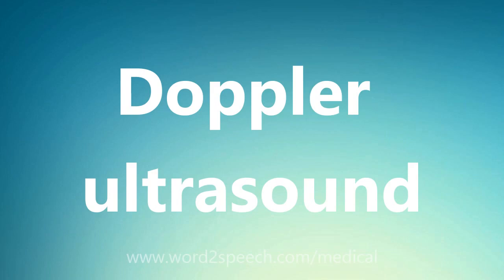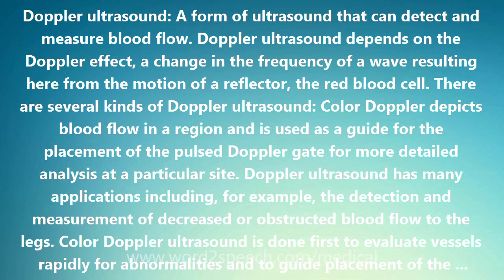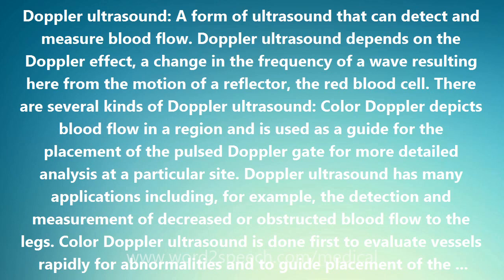Doppler ultrasound - Medical Meaning and Pronunciation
Title: Doppler ultrasound

Doppler ultrasound: A form of ultrasound that can detect and measure blood flow. Doppler ultrasound depends on the Doppler effect, a change in the frequency of a wave resulting here from the motion of a reflector, the red blood cell. There are several kinds of Doppler ultrasound: Color Doppler depicts blood flow in a region and is used as a guide for the placement of the pulsed Doppler gate for more detailed analysis at a particular site. Doppler ultrasound has many applications including, for example, the detection and measurement of decreased or obstructed blood flow to the legs. Color Doppler ultrasound is done first to evaluate vessels rapidly for abnormalities and to guide placement of the pulsed Doppler to gain sample volume for detailed analysis of velocities. Named for Christian Johann Doppler (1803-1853), the Austrian physicist, who discovered the effect that now bears his name.